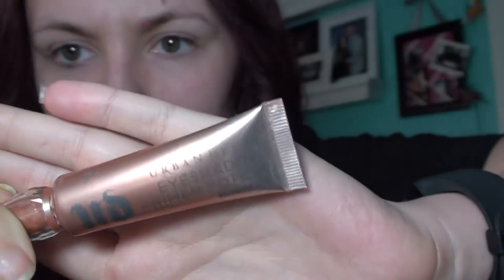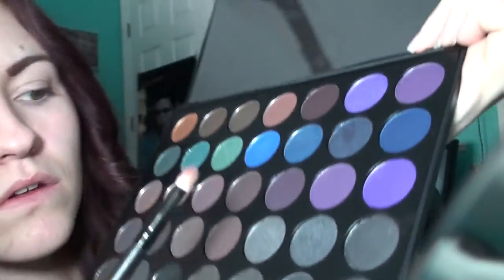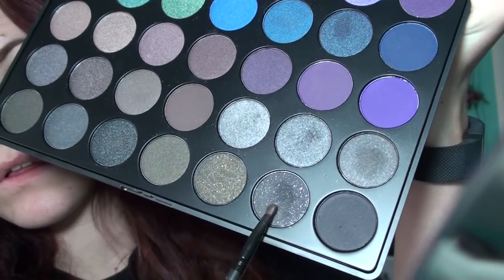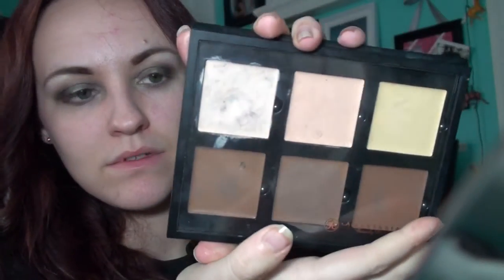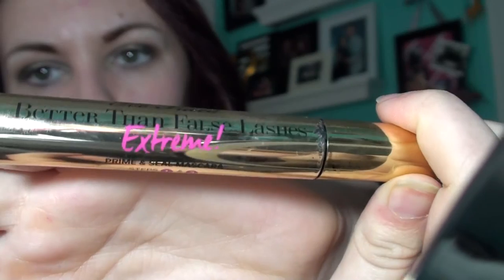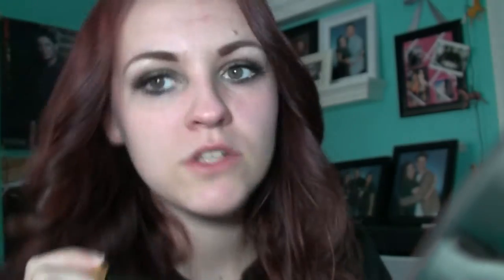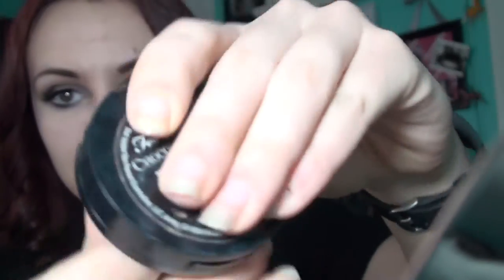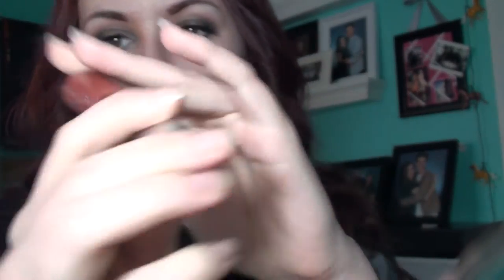Supernatural Impala Inspired Make-Up Tutorial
This one is very basic, but hey, I had fun!